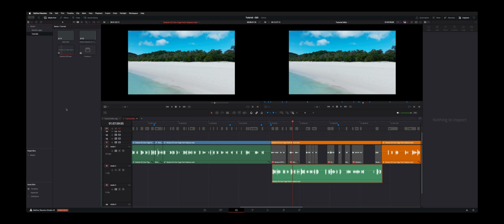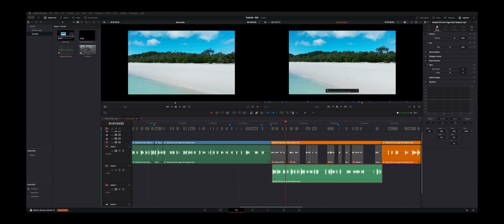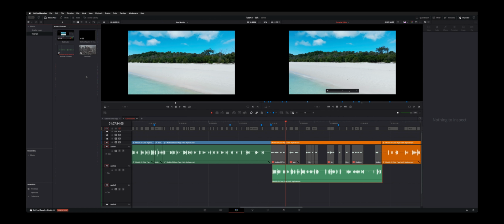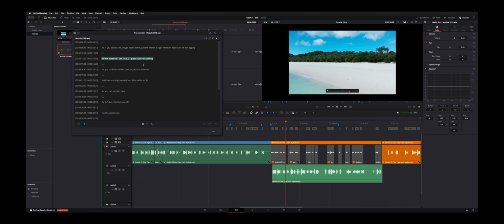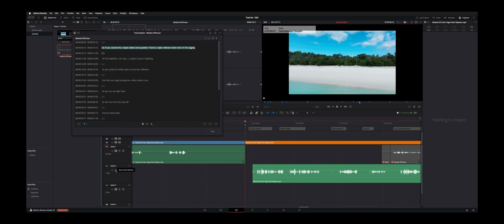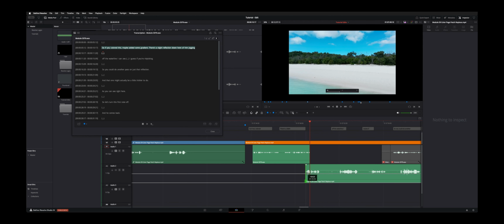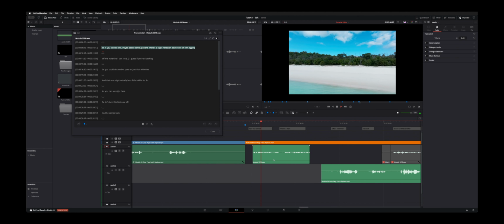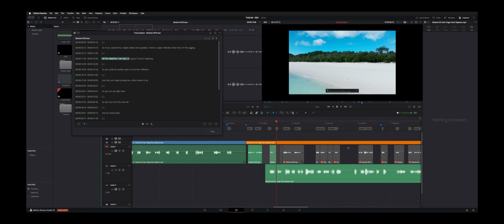DaVinci Resolve 19 Audio Transcribe VO Replacement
Using Audio Transcribe for replacement VO script.
Then using Audio Transcribe to place your new VO into your Timeline.

00:00 Intro
00:23 Audio Distortion Solution
00:42 Subclip from bad audio section
01:03 Transcribe Audio for VO Script
01:43 New VO Audio extraction
02:08 Transcribe new VO from audio file
02:23 Editing in New VO procedure
03:00 Edit outside Audio Transcription window - Tip
04:17 Closing Comments